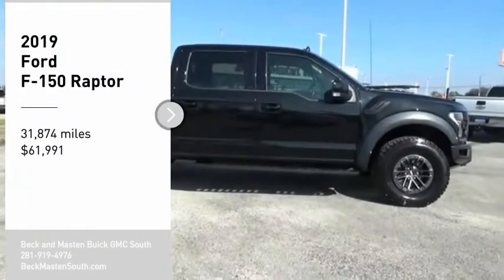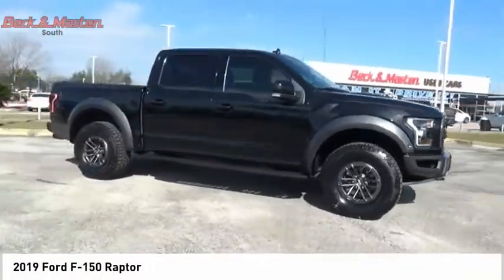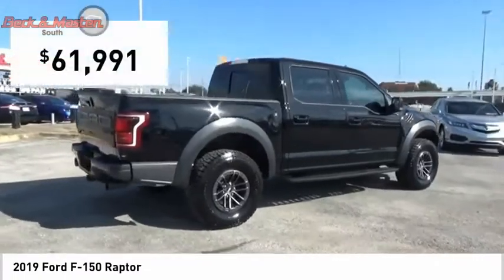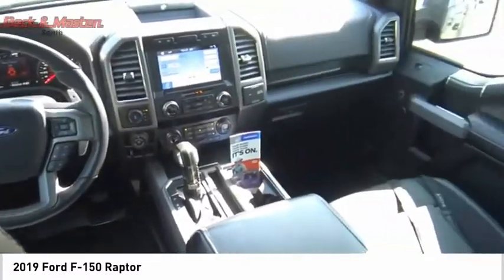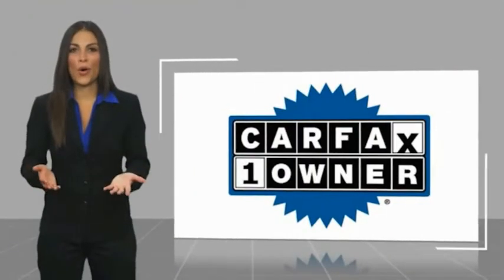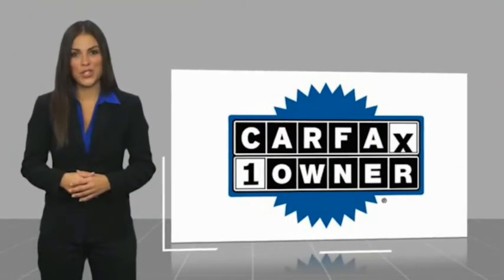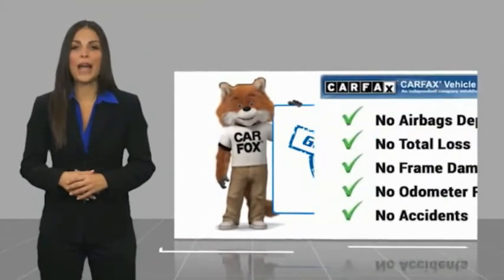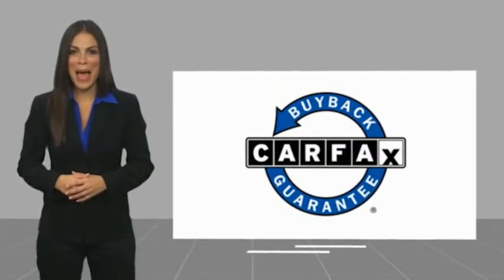2019 Ford F-150 G216873A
2019 Ford F-150 Raptor

This Agate Black Metallic 2019 Ford F-150 Raptor might be just the supercrew 4x4 for you.  It comes with a 6 Cylinder engine.  This one's available at the low price of $61,991.  This one scored a crash test rating of 5 out of 5 stars.  The exterior is a sleek agate black metallic.